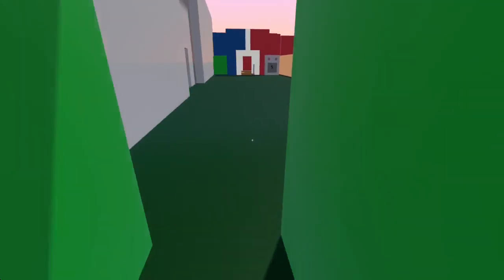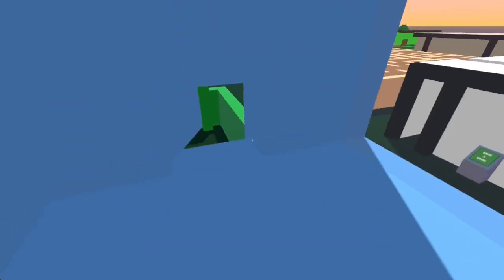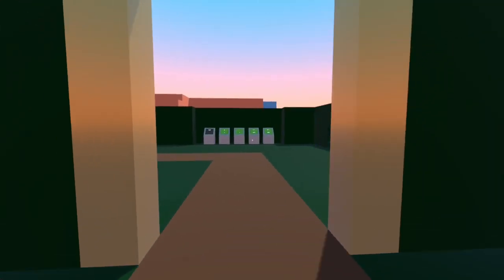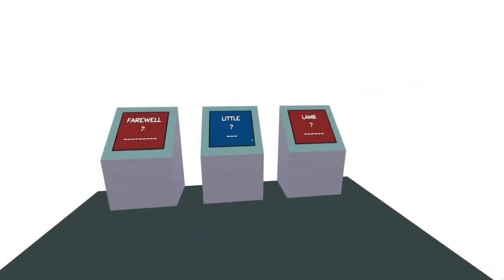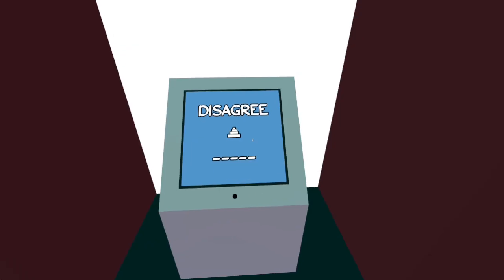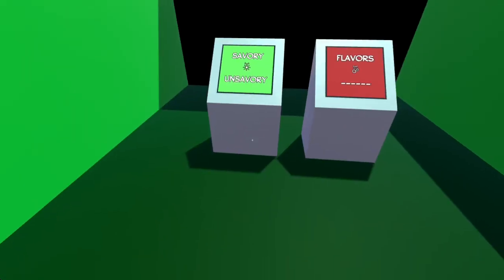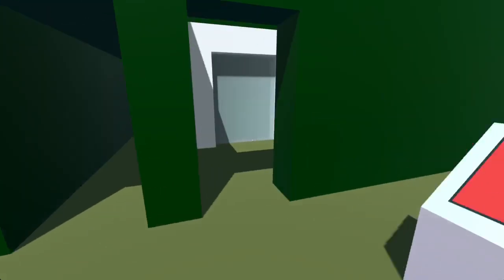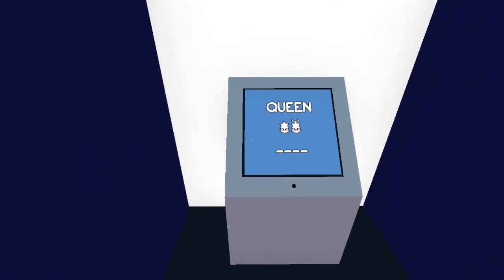Brian plays Lingo 2 E07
Lingo 2 is a word puzzle game where you find letters to write words using rules you need to learn through intuition puzzles.